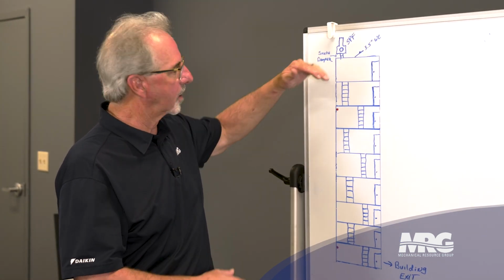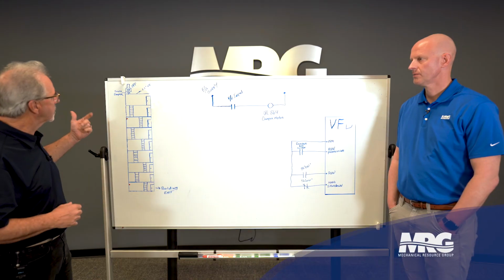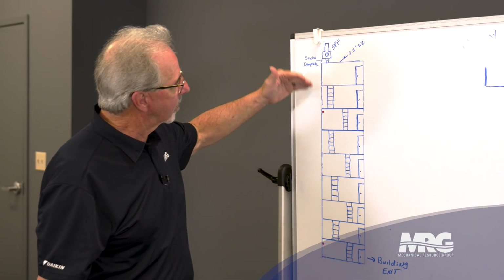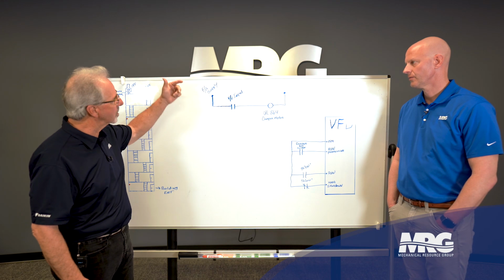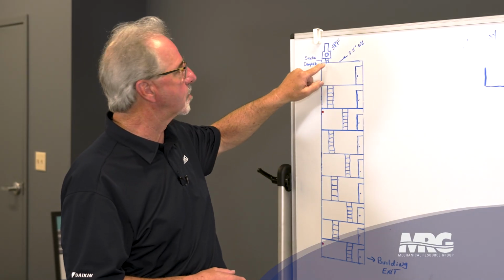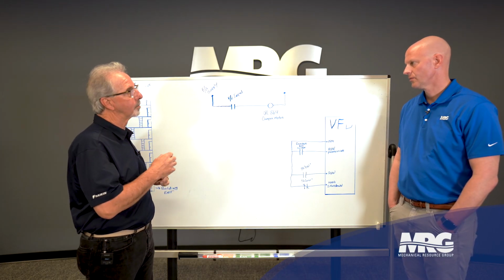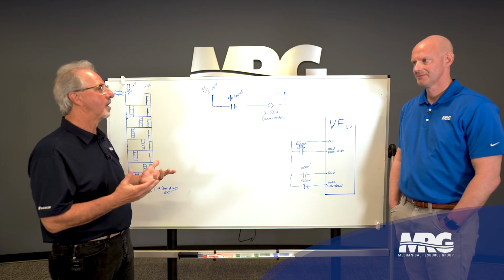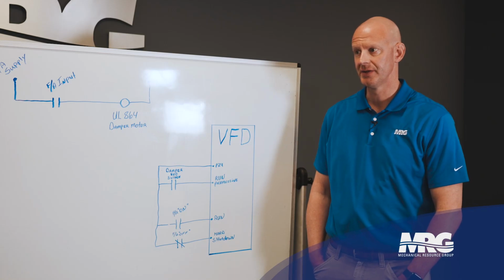Fire Safety with ABB ACH580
Fire safety in commercial buildings demands more than just compliance—it requires reliable and responsive systems that protect occupants effectively. In this video, we walk through the essentials of controlling fire systems using the ABB ACH 580 drive, focusing on critical areas like stairwell and elevator pressurization. You’ll learn about the key role of stairwell pressurization fans, pressure transducers, and how these components work together to maintain safe evacuation paths during a fire event. We also address the impact of the 2012 Disabilities Act on building fire safety, ensuring technicians understand both the technical and regulatory dimensions of their work.

One crucial takeaway: getting your fire contractor involved early in the project can make all the difference in seamless integration, code compliance, and ultimately, occupant safety. For HVAC pros, mastering the setup and troubleshooting of these systems is essential. Tune in to gain practical insights and real-world guidance on using the ACH580 drive to build a safer, compliant environment.

to learn more about our services.